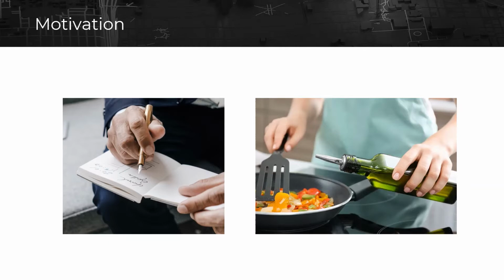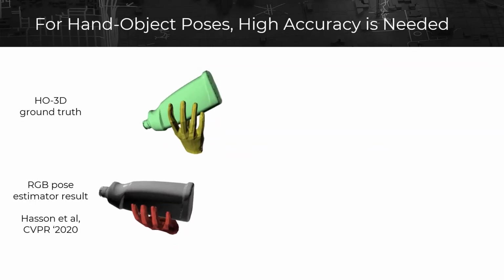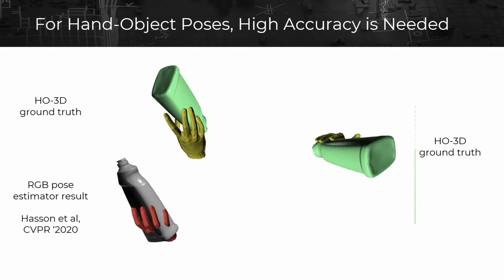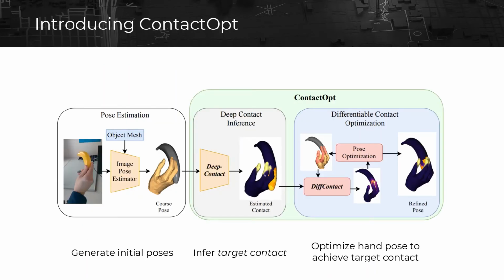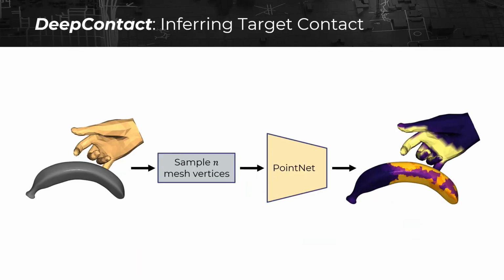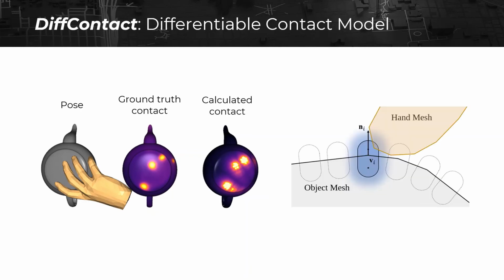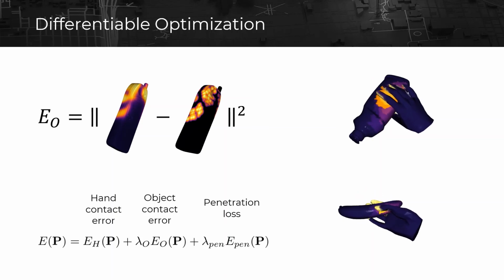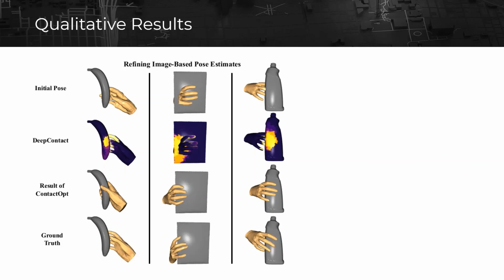[CVPR 2021 Oral] ContactOpt: Optimizing Contact to Improve Grasps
Abstract: Physical contact between hands and objects plays a critical role in human grasps. We show that optimizing the pose of a hand to achieve expected contact with an object can improve hand poses inferred via image-based methods. Given a hand mesh and an object mesh, a deep model trained on ground truth contact data infers desirable contact across the surfaces of the meshes. Then, ContactOpt efficiently optimizes the pose of the hand to achieve desirable contact using a differentiable contact model. Notably, our contact model encourages mesh interpenetration to approximate deformable soft tissue in the hand. In our evaluations, our methods resulted in grasps that better matched ground truth contact, had lower kinematic error, and were significantly preferred by human participants.